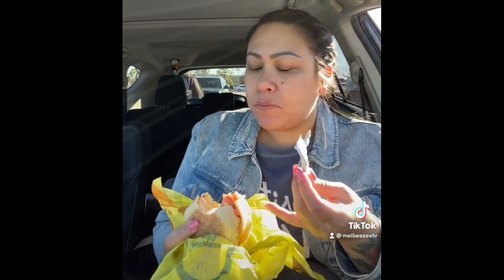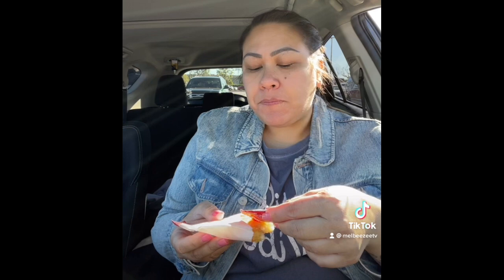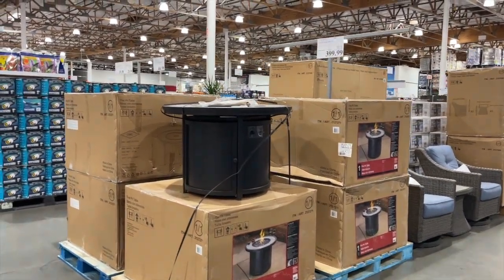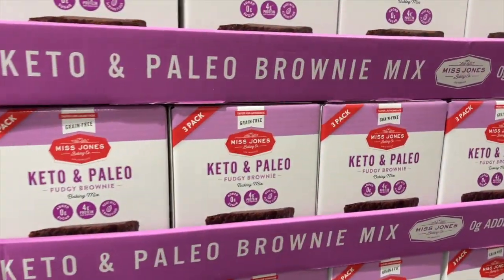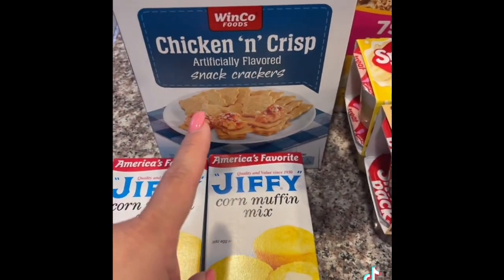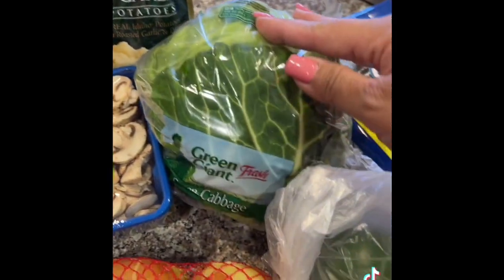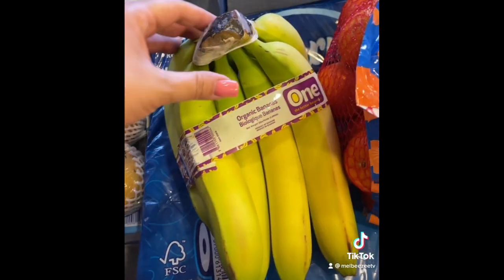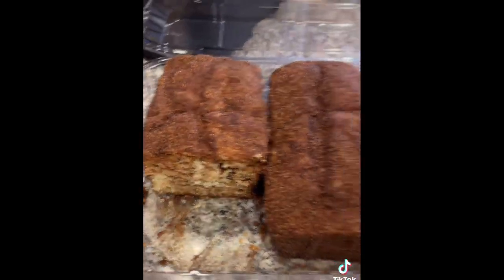BREAKFAST MUKBANG, COSTCO SHOP WITH ME + HAUL! - January 23, 2022